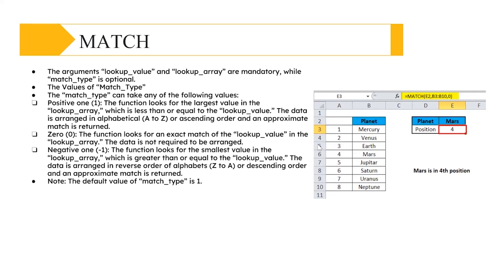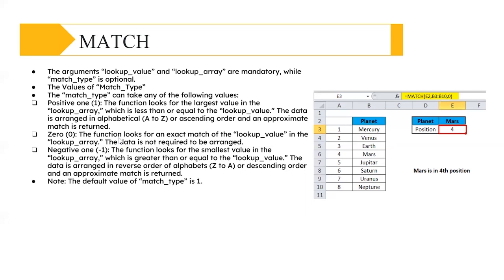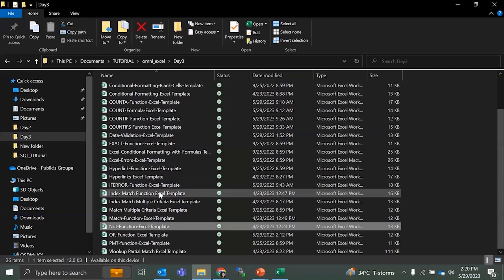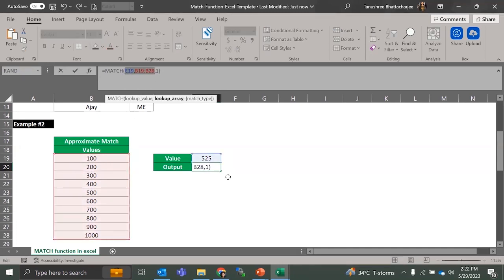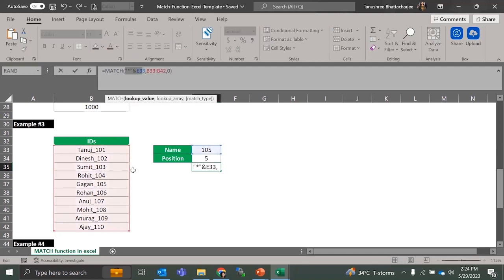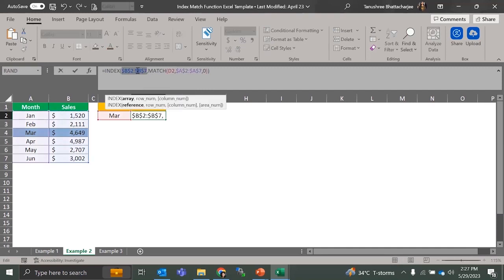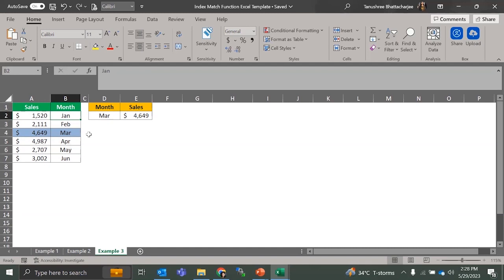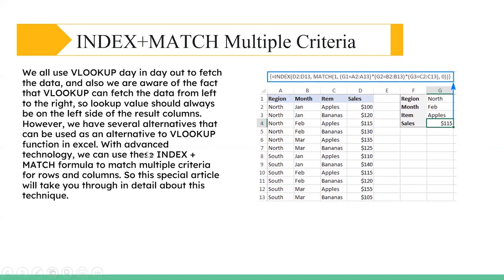How To Use MATCH AND INDEX Formula In Microsoft Excel | Excel For Beginners - HKR Trainings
Ready to take your Excel skills to the next level? In this video, we’ll dive into how the MATCH and INDEX functions work together to help you find and extract data with ease. 🔍💡 MATCH locates the position of a value within a range, while INDEX returns the value from a specified position in your data. When combined, these two functions create powerful lookups that go beyond the limits of traditional tools like VLOOKUP. Perfect for both beginners and advanced users looking to enhance their data analysis! 📈

00:00:05 MATCH
00:03:17 INDEX
00:04:29 MATCH Functions Examples
00:08:28 INDEX Functions Examples
00:12:56 EXACT
00:13:45 INDEX+MATCH Multiple Criteria

🗝️ Key Features

👉  Flexible Timings.
👉  Customize Course.
👉  24/7 Support.
👉  Achieve Certification.